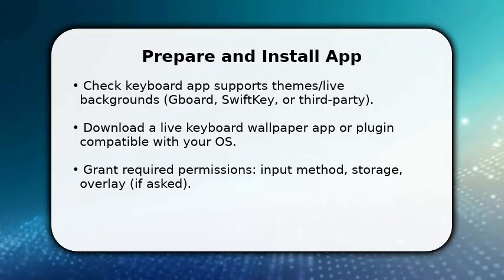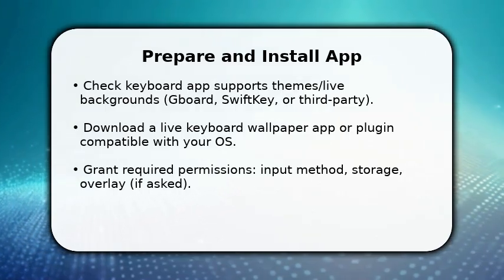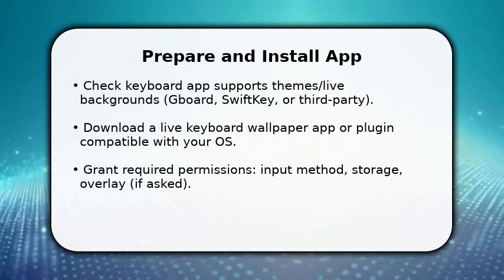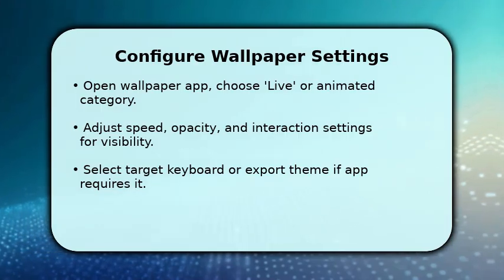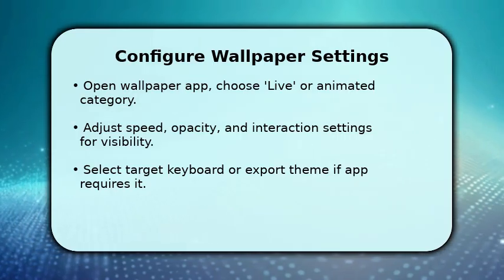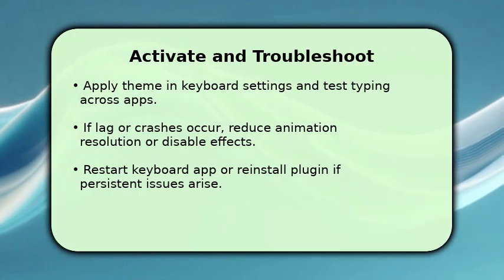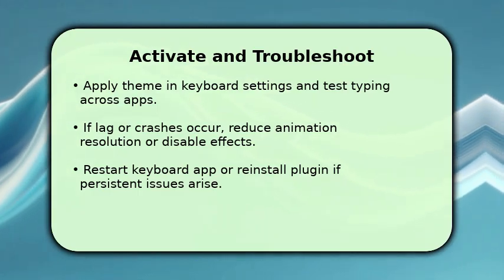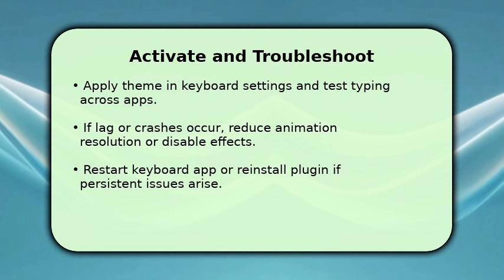How to Put Live Wallpaper on Keyboard - Step by Step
Learn the detailed process of adding live wallpaper to your keyboard for a personalized and vibrant computing experience. This step-by-step guide will walk you through selecting, installing, and customizing live wallpapers specifically designed for keyboards.

live wallpaper, keyboard decoration, installing live background, customize keyboard display, personalized computing experience, selective screen savers, step-by-step guide, Android settings adjustment